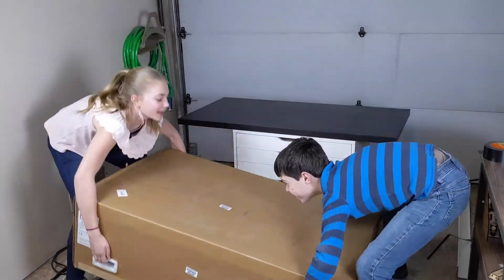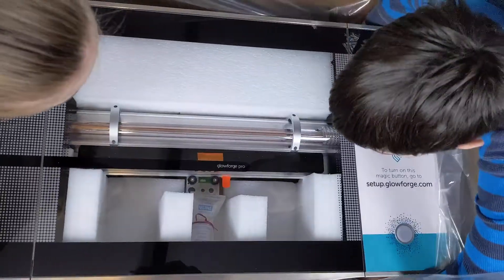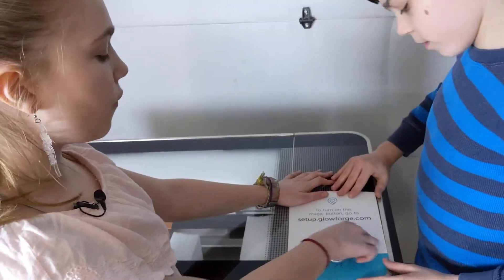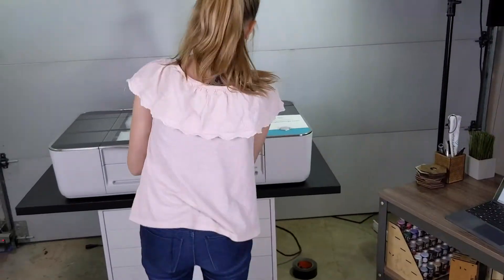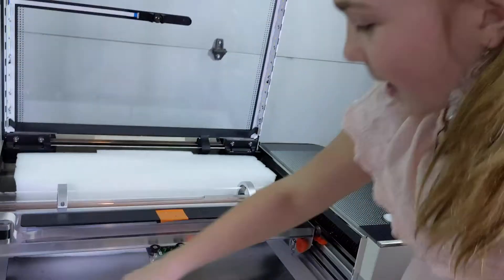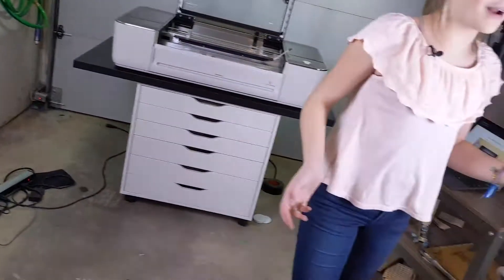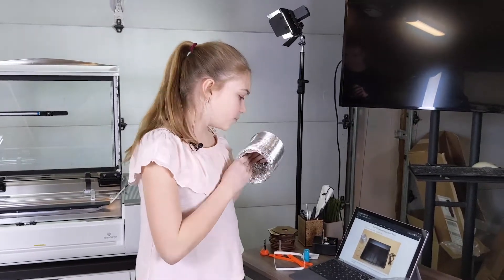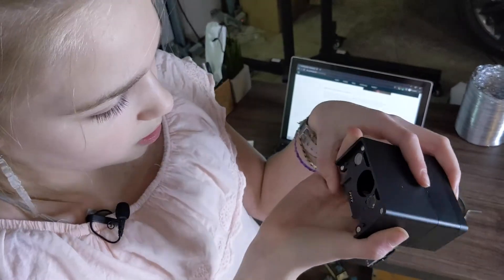Unboxing Your Glowforge (with a Fifth Grader)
How easy is setting up your brand new Glowforge 3D laser printer? Follow along to watch a Glowforge unboxing with this charming Fifth Grader.